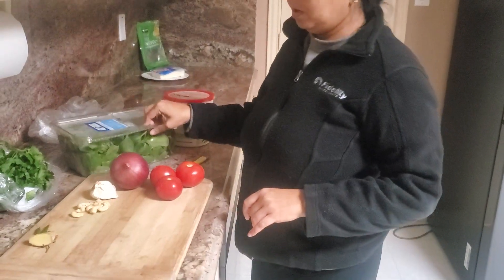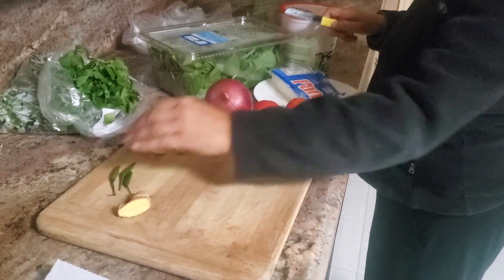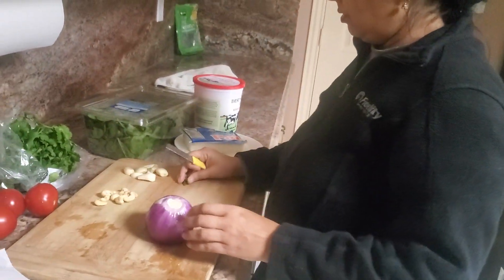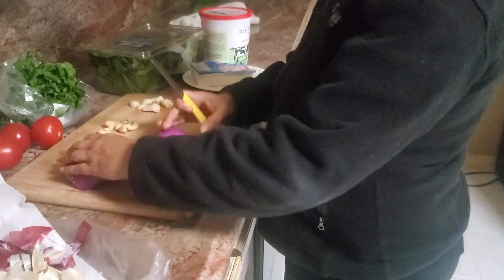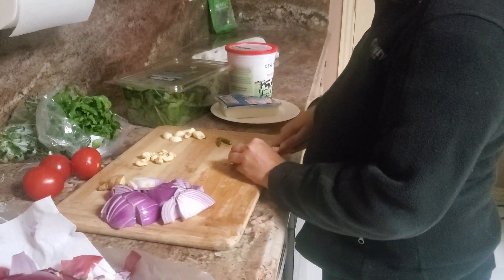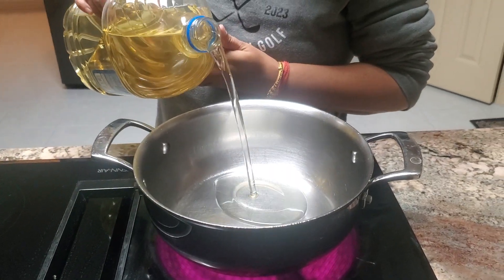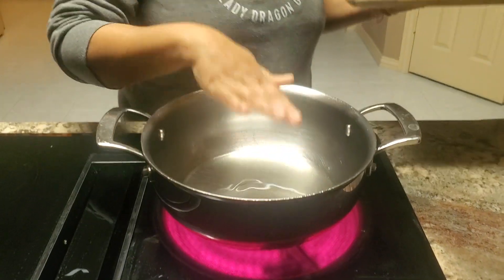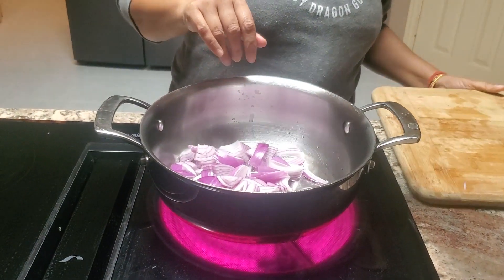How to make Palak Paneer by Nalini Goswami